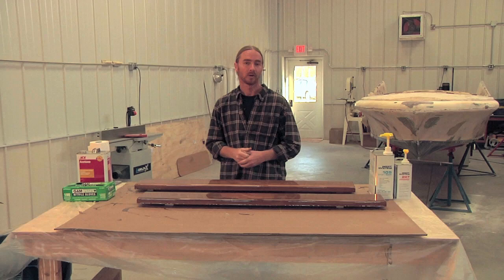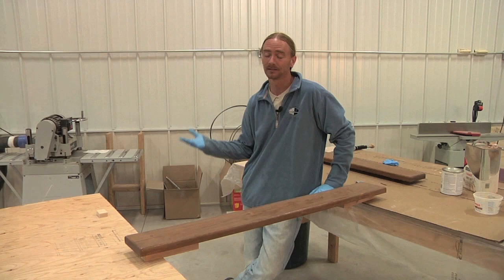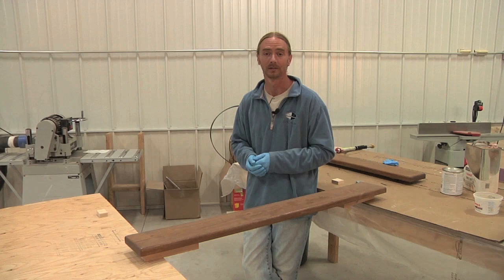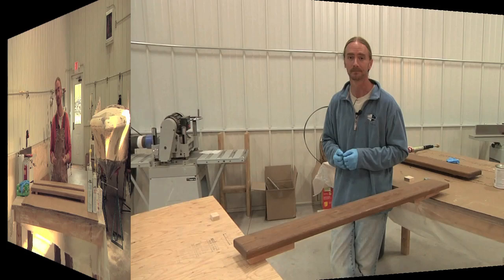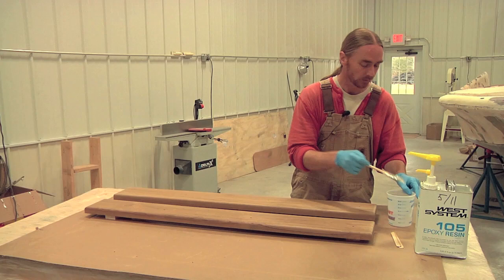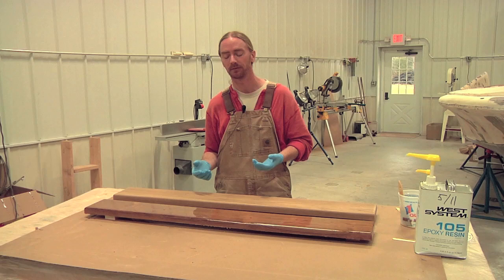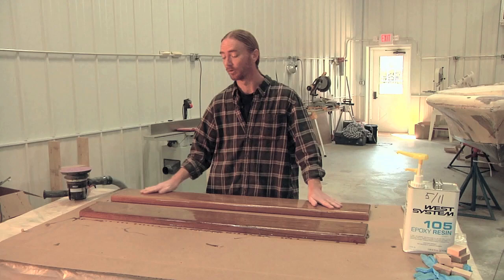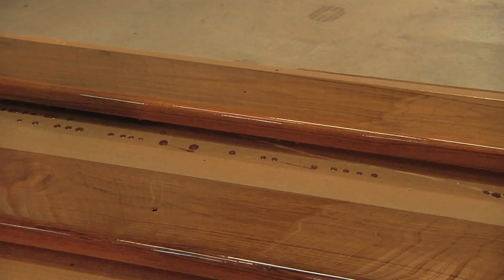Varnish and Epoxy~ a Professional Wood Finish for Teak Part1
Part 1 of a tutorial showing a modern take on an old maritime tradition; varnishing. This episode covers the materials and process necessary for getting a wood finish that will make anyone say "Damn, now THAT'S nice. "